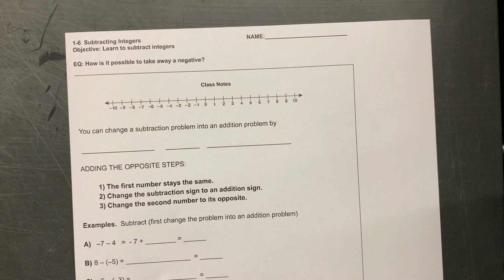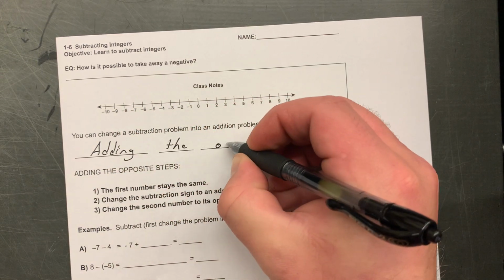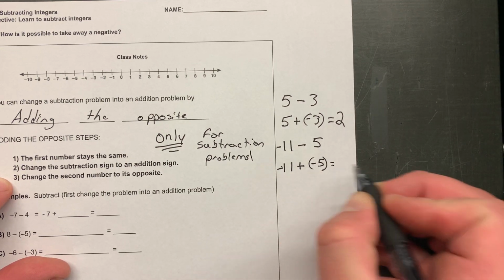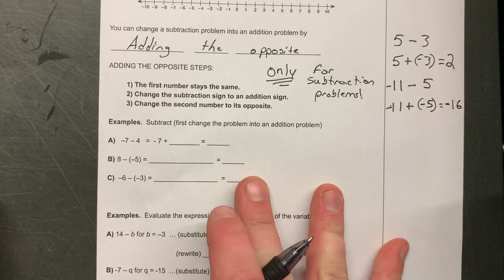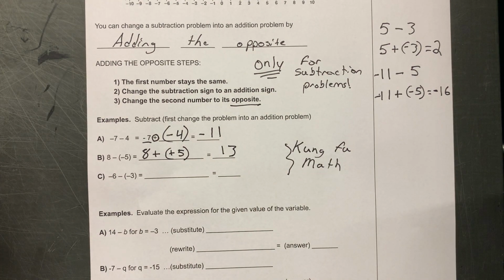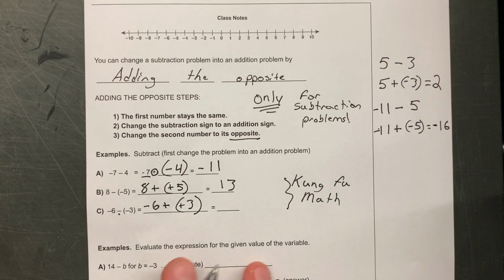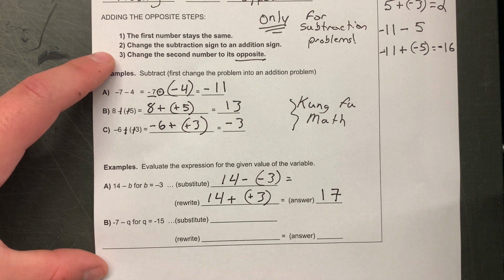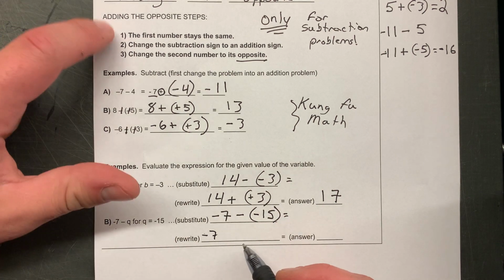7th Grade 1.6 Guided Notes